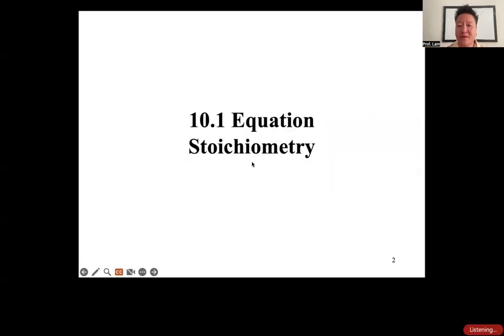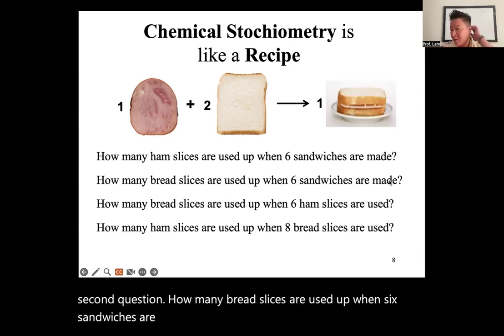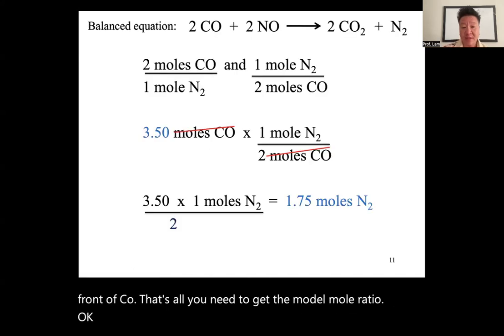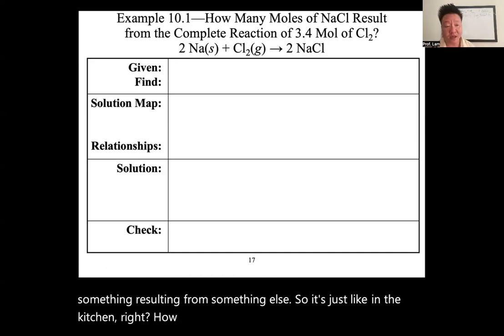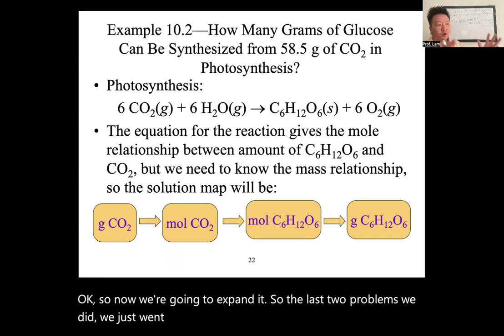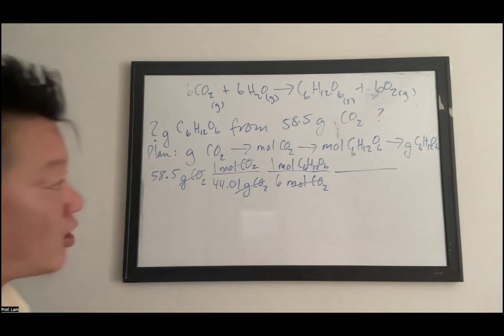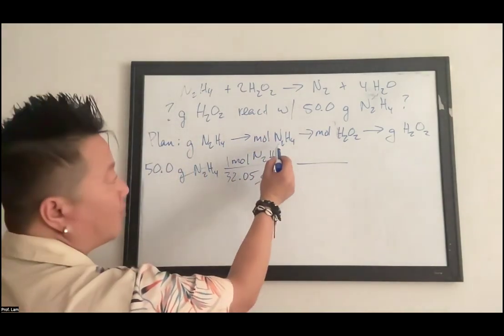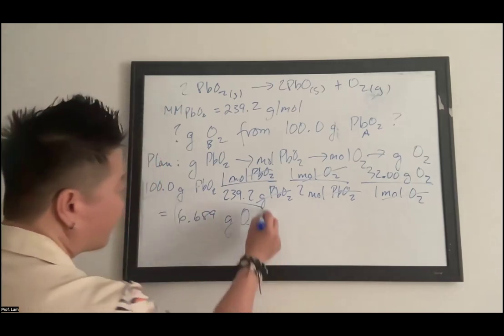Chem 160 Section 10.1 - Stoichiometry